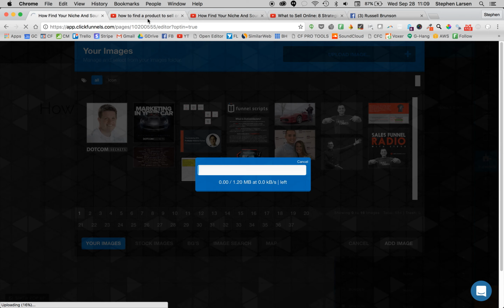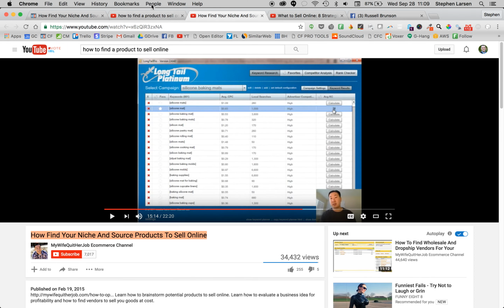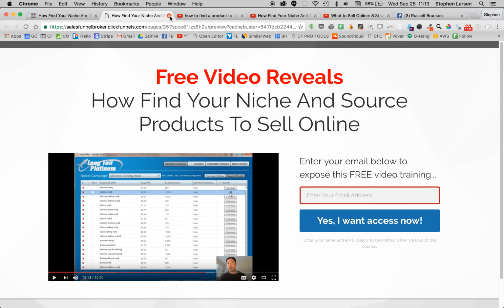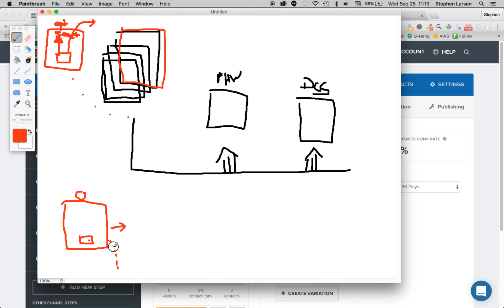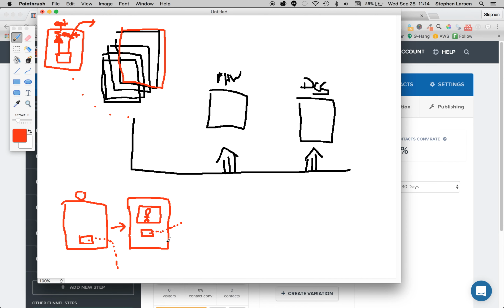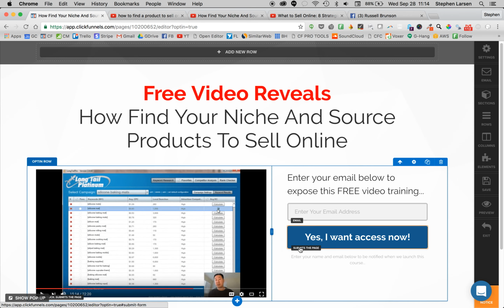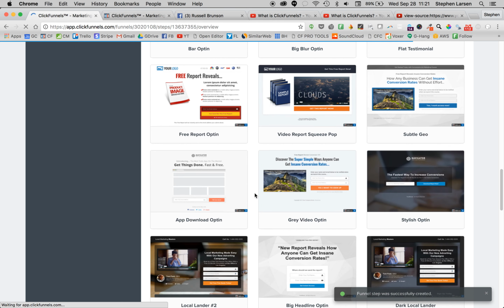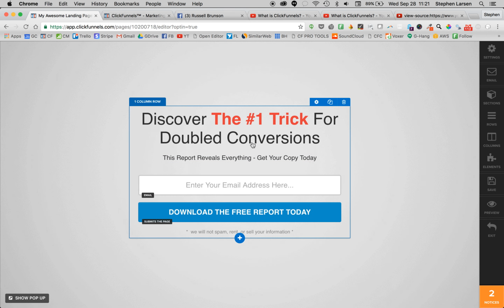ABC Day 9 - I'm hookin' ya up in YouTube